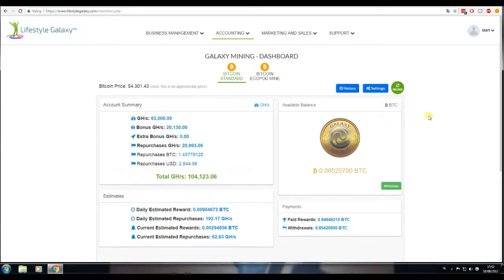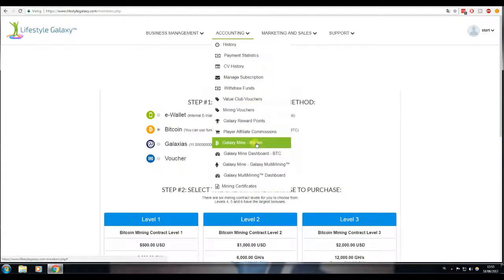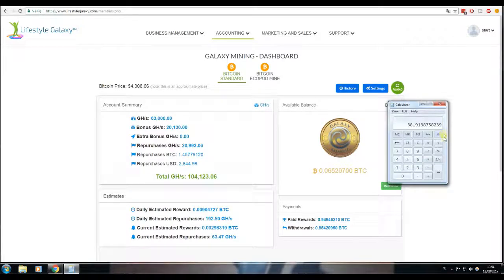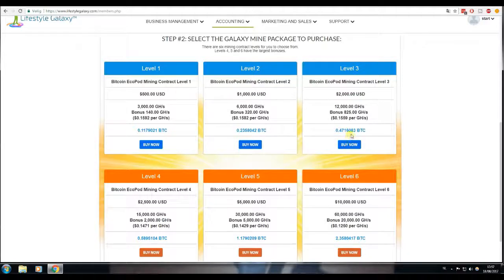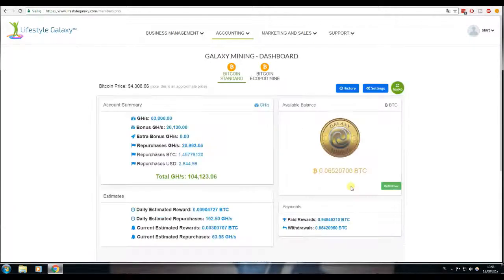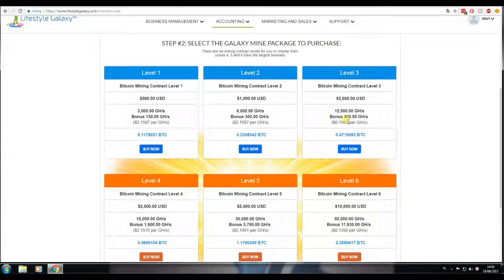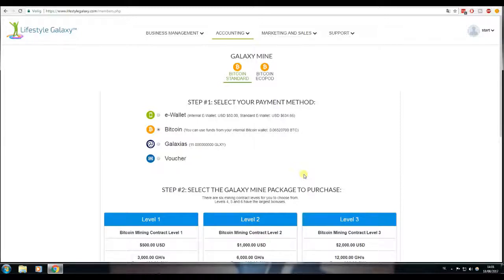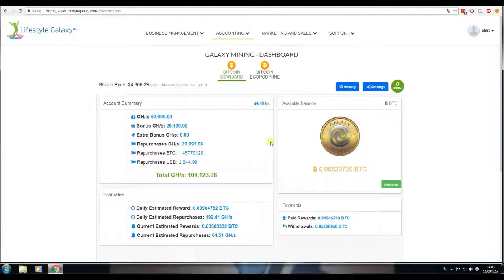How To Mine Bitcoins 2017 - Bitcoin Mining For Beginners